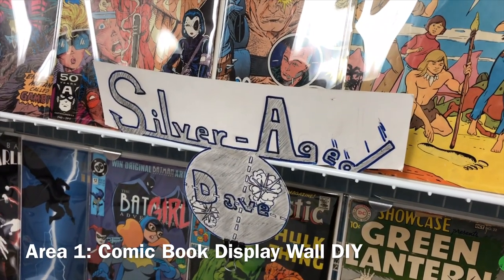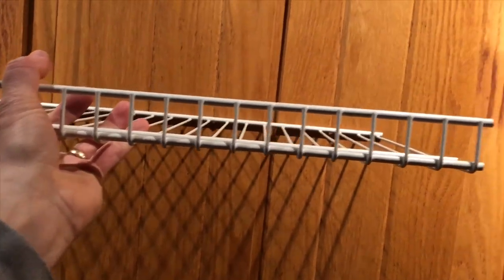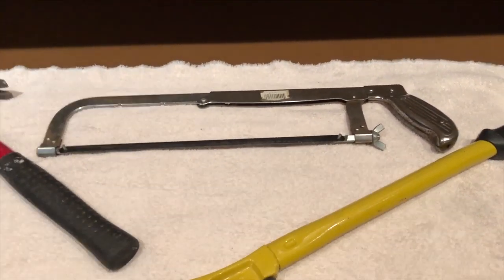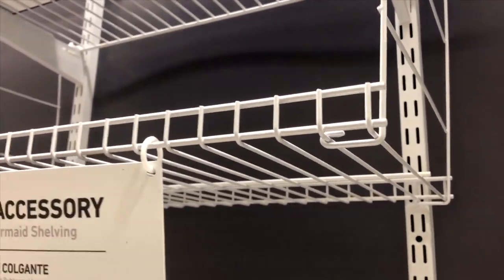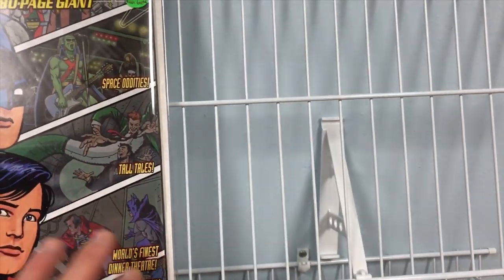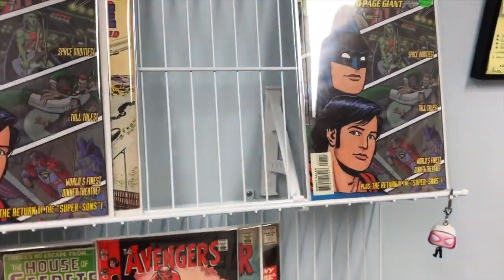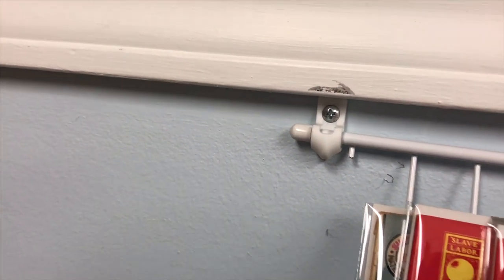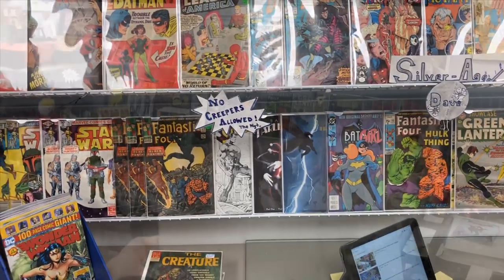Comic Book Room 101, DIY Collection Display Wall & How to Build it Tip of the Day + Bloopers